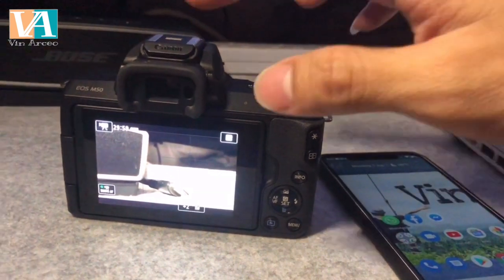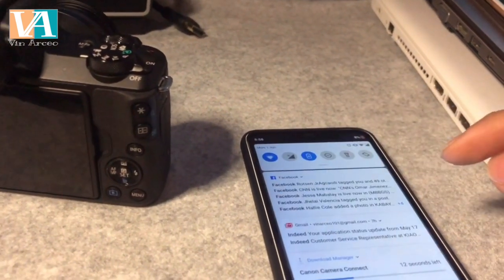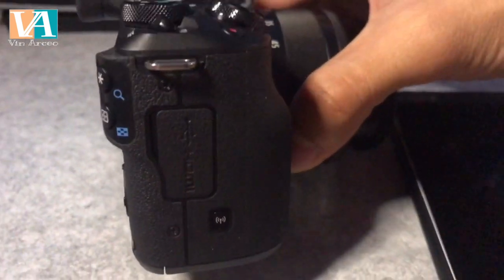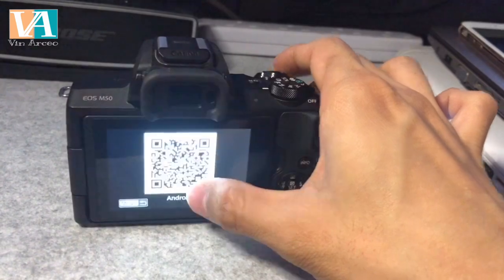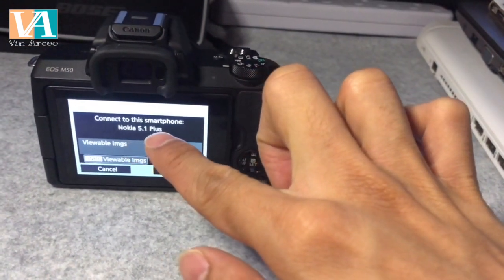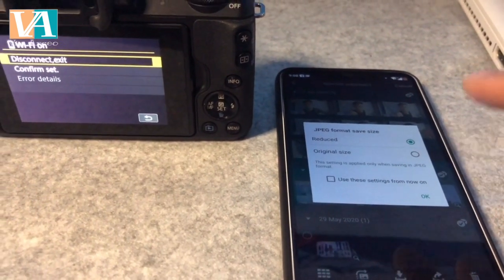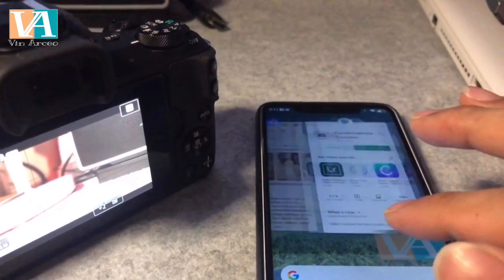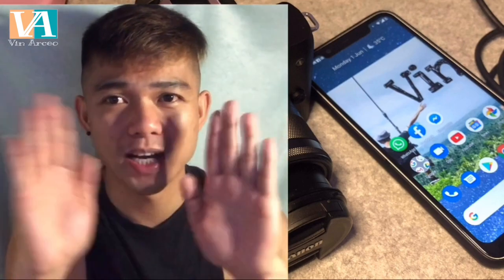CANON M50 CAMERA VIDEO TRANSFER || WIRELESS TRANSFER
This is the Easy way of transferring videos from your camera directly to your mobile phones without using cord or laptops

To Order Canon M50 just Click this link for more information via Amazon

I appreciate all the advice and feedback I receive 😁 it really means a lot to me.

FACTS AND INFORMATION
📸Camera Used CANON M50 iPhoneX
💻Editor Used Final Cut Pro / Premiere
🎤BOYA BY-MM1 / Lavalier Microphone